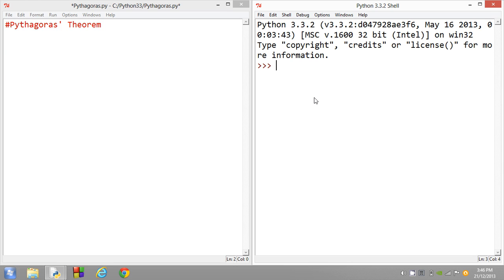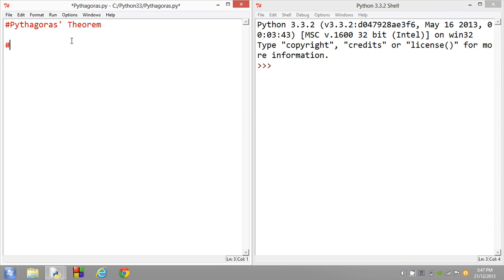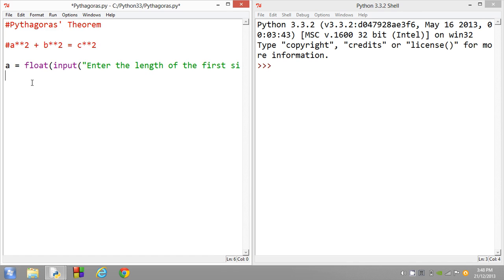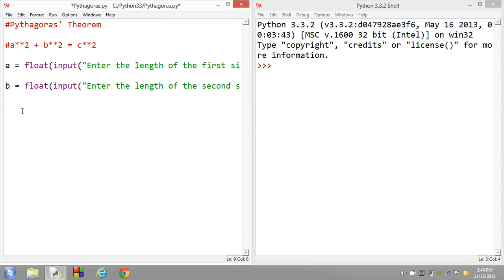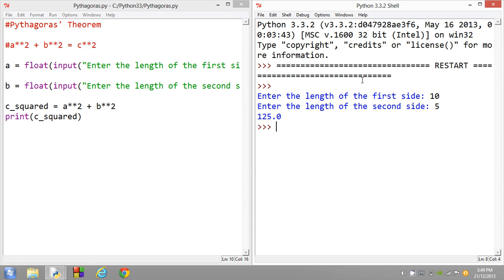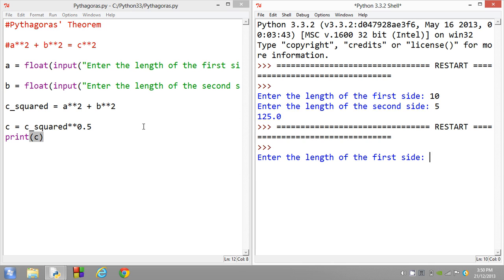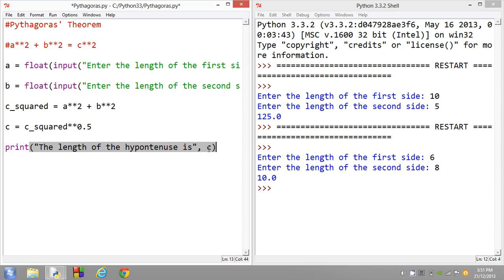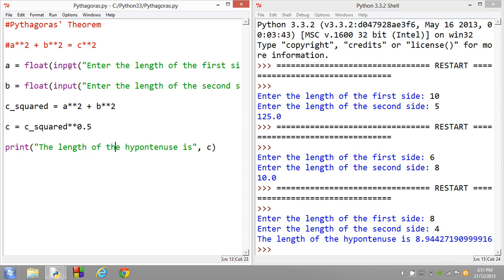Python Project 1 - Pythagorean (Pythagoras') Theorem (Beginner)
Python Project 1 - Pythagoras' Theorem

In this project, we learn how to obtain the length of the hypotenuse side of a right-angled triangle.

Be sure to watch in HD and Full Screen.

Project 2: Coming Soon!